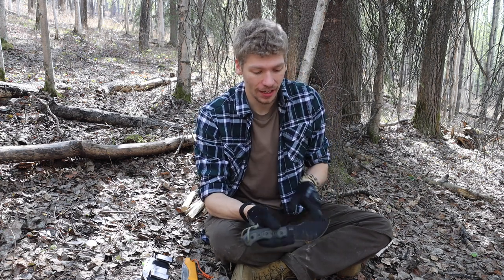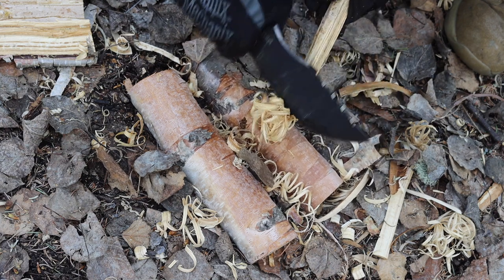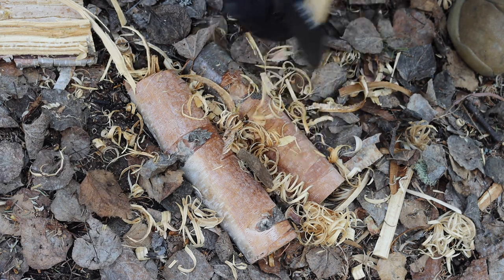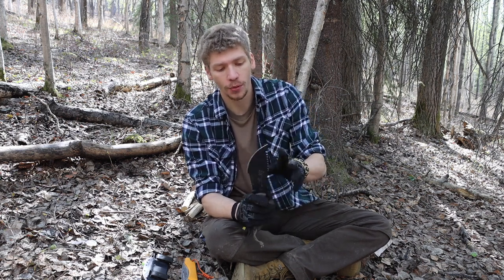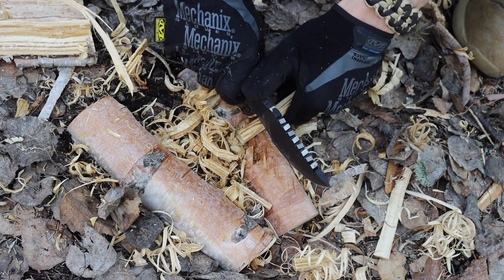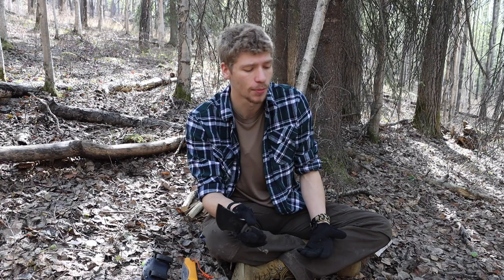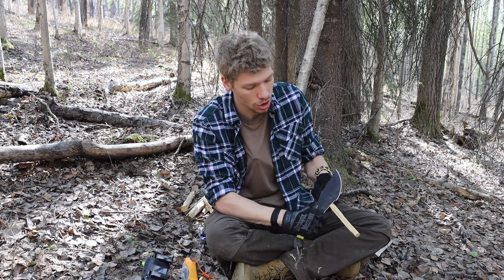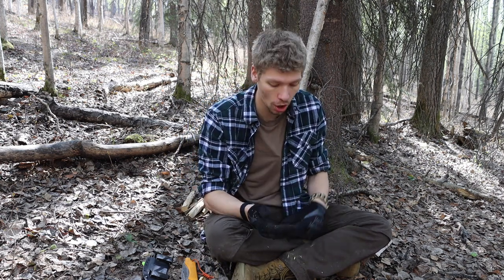The TOPS Tom Brown Tracker (Why I Still Love It)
Is the TOPS TB Tracker still a good survival and outdoors knife? Well, that's exactly what we talk about today in this video. So let's see if the wacky, weird, and often overlooked Tracker can still provide value and if it's worth buying at the rather steep $250 mark.